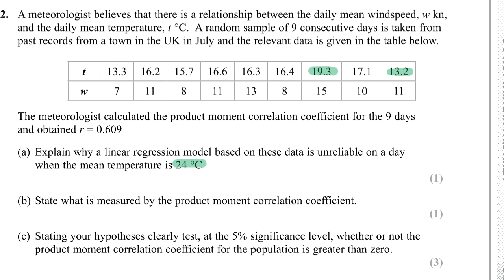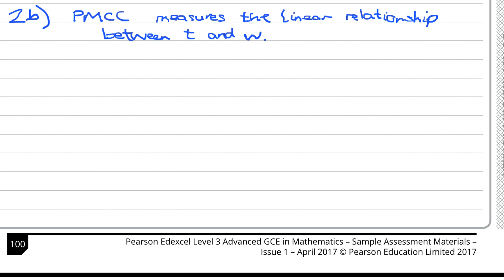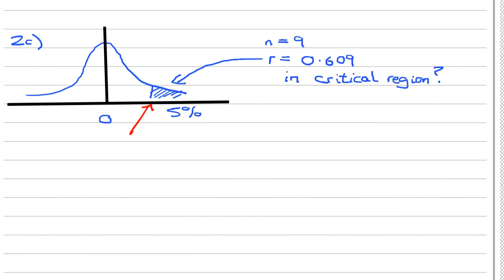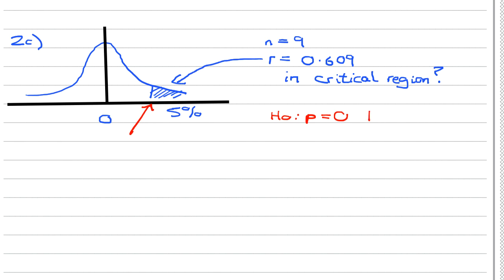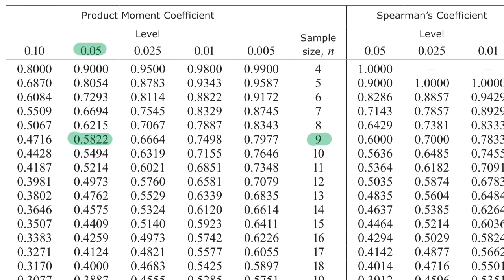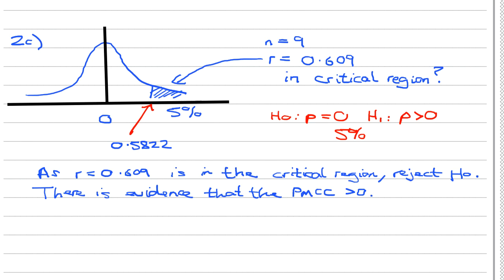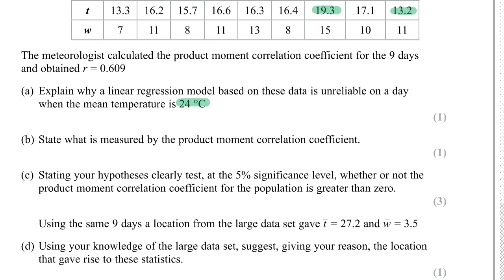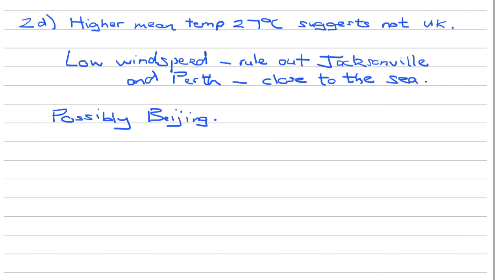Edexcel Statistics and Mechanics Sample Paper Q2